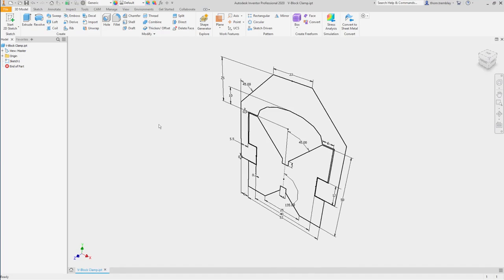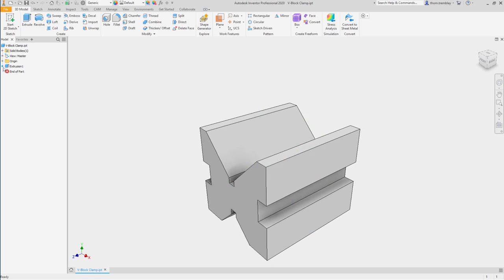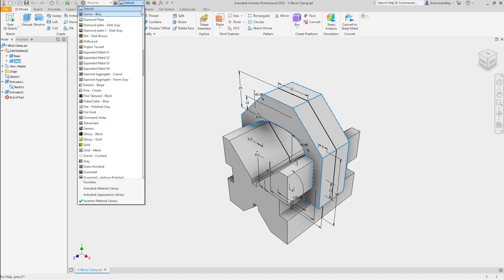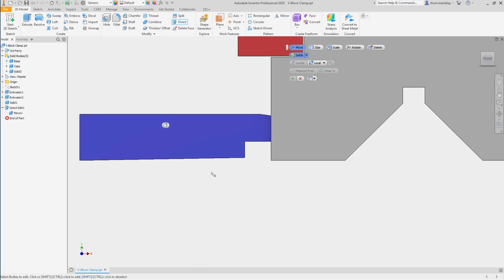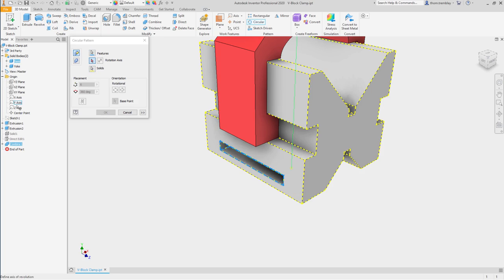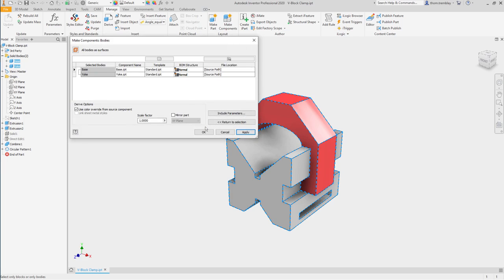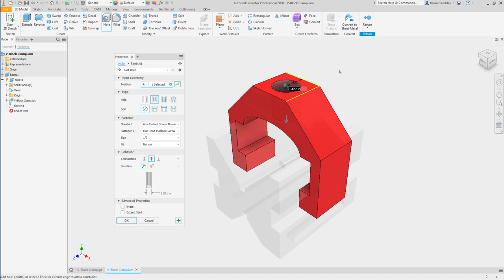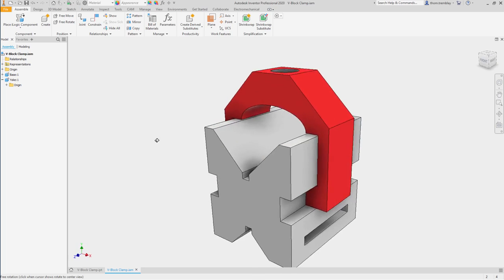Create and use multibody parts - Autodesk Certified Professional: Inventor for Mechanical Design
Link to this course:
Create and use multibody parts - Autodesk Certified Professional: Inventor for Mechanical Design Exam Prep

Prove to potential employers that you’re up to the task by becoming an Autodesk Certified Professional. This online course from Autodesk prepares you by offering an overview of skills that match what is covered in the Autodesk Certified Professional: Inventor for Mechanical Design exam.

Advances in technology are changing the way we work, and the job skills demanded by industry. It’s essential for professionals to be able to demonstrate their knowledge and skills in order to be competitive and meet workforce standards. In this course, we’ll explore the professional skills defined for the Autodesk Certified Professional: Inventor for Mechanical Design exam. Through a series of lessons, practice exercises, challenge assignments, and assessments, we’ll learn and apply the Autodesk Inventor skills covered in the exam to boost your confidence and technical skills in preparation for the exam. At the end of the course, you will have the opportunity to test your knowledge by taking the practice exam that accompanies the course. It’s all about practice and preparation.

About the Autodesk Certified Professional: Inventor for Mechanical Design exam:
The Autodesk Certified Professional: Inventor for Mechanical Design exam is designed for industry professionals who possess advanced skills and can solve complex challenges in workflow and design. A certification at this level demonstrates a comprehensive skill set that provides an opportunity for individuals to stand out in a competitive professional environment. This type of experience typically comes from having worked with the software on a regular basis for at least 2 years, equivalent to approximately 400 hours (minimum) - 1200 hours (recommended), of real-world Autodesk software experience.

The Autodesk Certified Professional (ACP) certifications exams can be taken at a Pearson VUE Testing Center or through OnVUE, Pearson VUE’s online proctored environment. Candidates are given 120 minutes to complete a certification exam and should review the testing center polices and requirements before scheduling. Ready to take the exam? Schedule to take the exam online or find a testing center near you
Mechanical Design, Autodesk, Engineering, Computer-Aided Design (CAD), Inventor
superb. wonderful way of teaching. good place to learn,,,,thanks for this,A good course to introduce in some advanced features of Inventor!
In week one, we’ll focus on configuring Autodesk Inventor to best organize your projects and we’ll explore and practice many of the solid modeling tools included in Autodesk Inventor. In order to be a certified professional, we need to have a deeper understanding of how Autodesk Inventor manages files, libraries, and the document properties of individual file and styles they use. The solid modeling lessons will test your knowledge of tools we might not use every day. Most people use a few select tools and workflows over and over in their daily work. The certified professional needs to be adept at using standard tools. In the process of preparing for the exam, it’s not uncommon for candidates to discover tools that can greatly improve how they work.